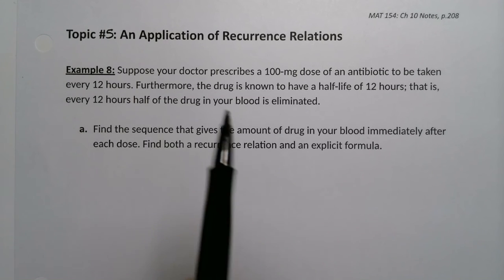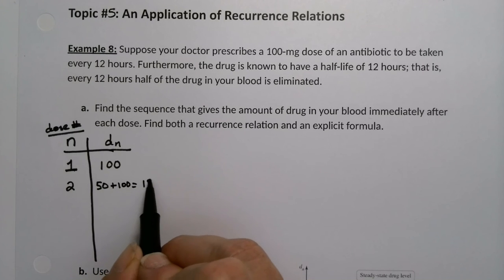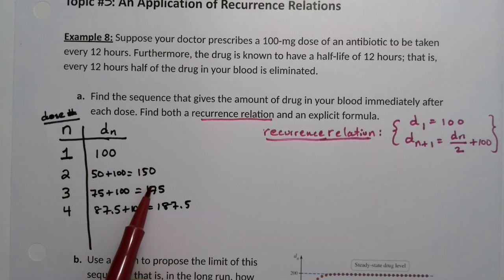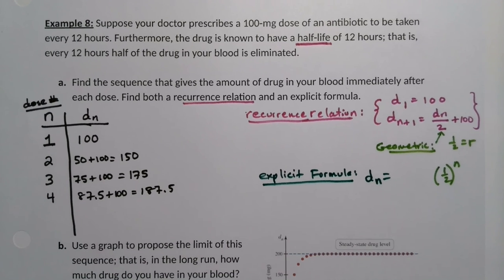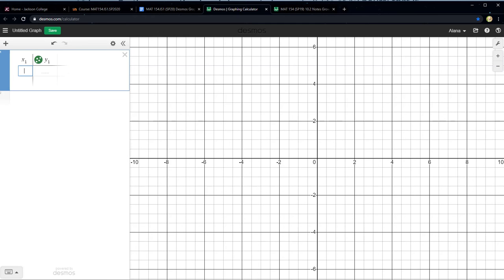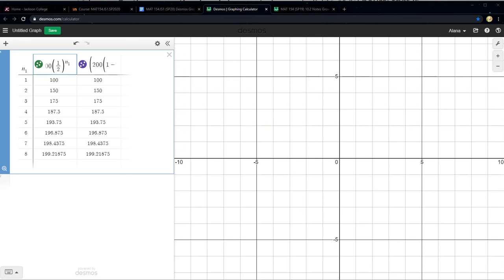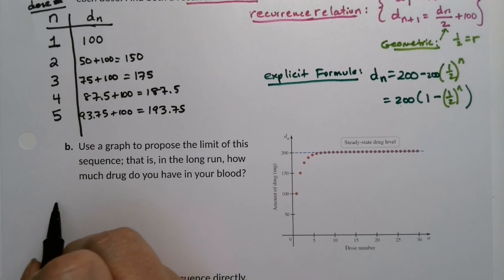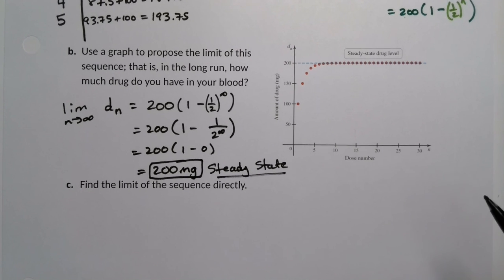MAT 154 10.2 Part 7 (SP20)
An application of a recurrence relation: Half-life and Drug Dosage